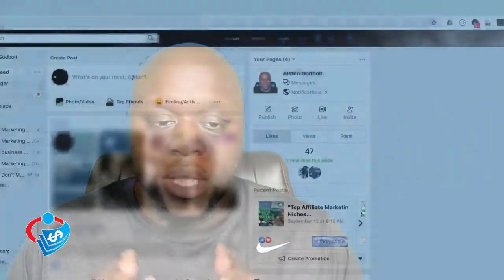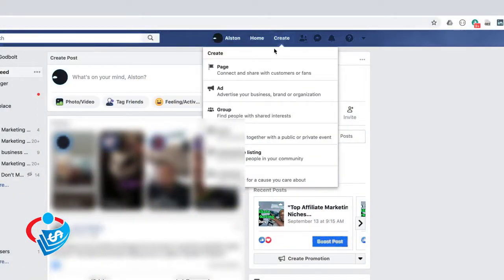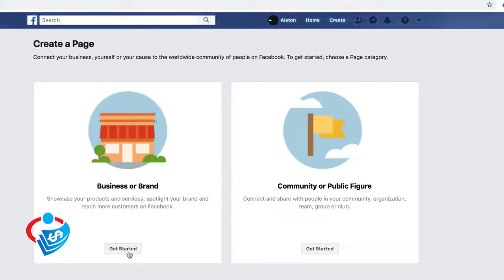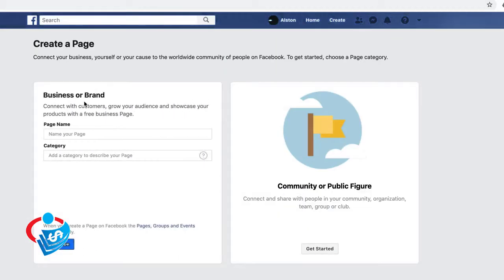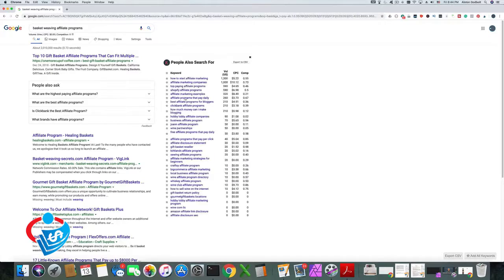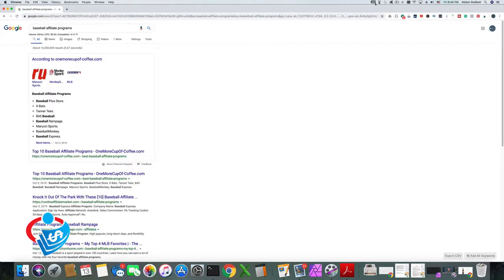Best Practices To Do Affiliate Marketing Using Facebook Pages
💰 If You Can Order A Pizza, You Can Make Money With This System!

Best Practices To Do Affiliate Marketing Using Facebook Pages (2020): In this video, I will show you how to use affiliate marketing on your Facebook page the right way.

There are a number of opportunities you can take advantage of Facebook and affiliate marketing (if done the right way).

Facebook is a great opportunity because there are millions of people around the world who use the platform. In addition, Facebook knows everything about its uses and will target them for you for free.

In this video you will learn how to make $500/day with affiliate marketing using Facebook pages

▽▼▽ ATTRIBUTION: ▽▼▽
The content contained in this video is available under the Creative Common Attribution International License, unless otherwise stated, based on a work